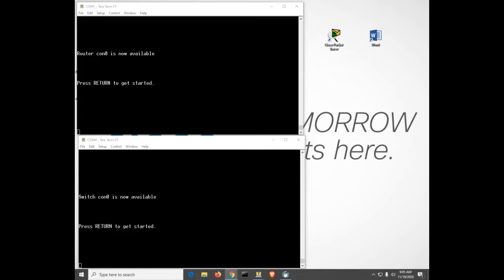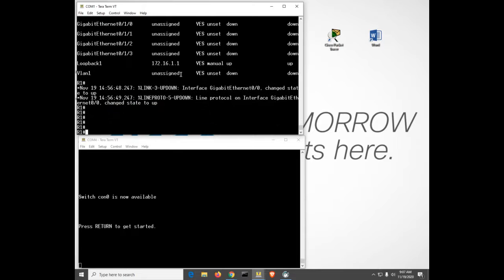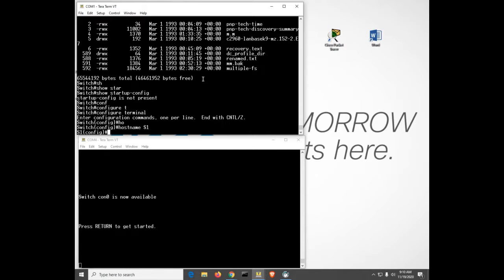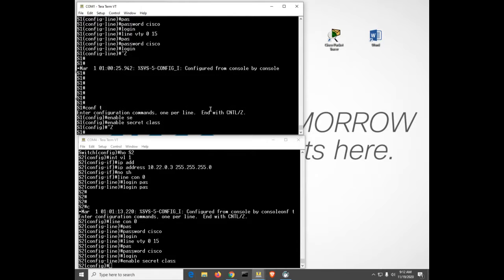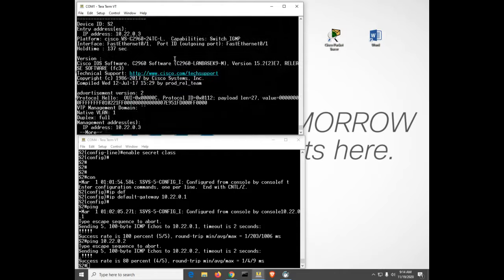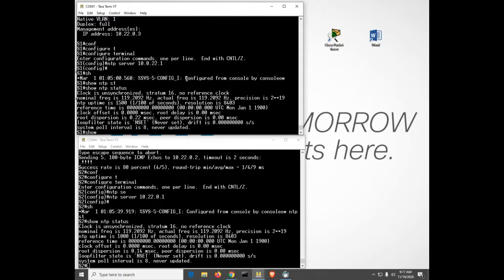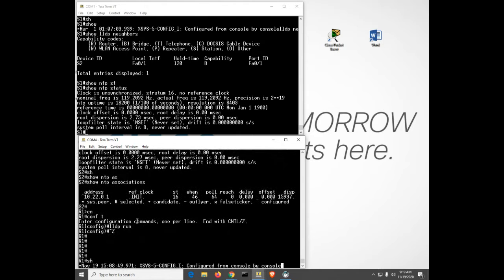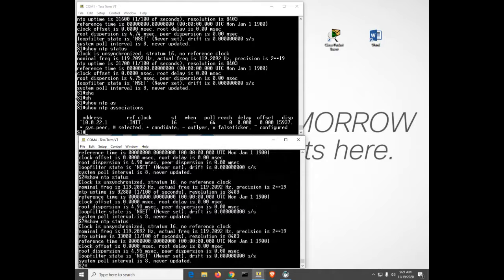Cisco CCNA 7.0 ENSA lab 10.8.2 CPD LLDP NTP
Configuring on real 1941 router and 2 2960 switches in SC IILE lab.